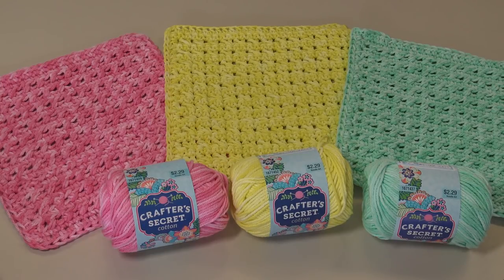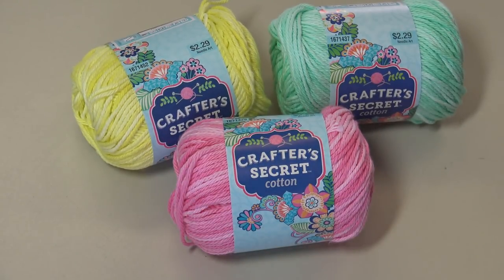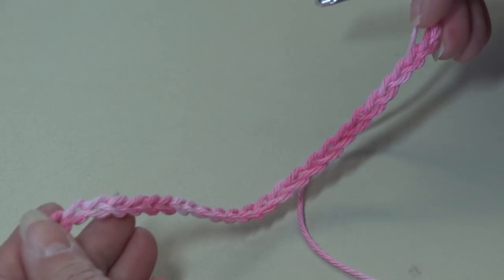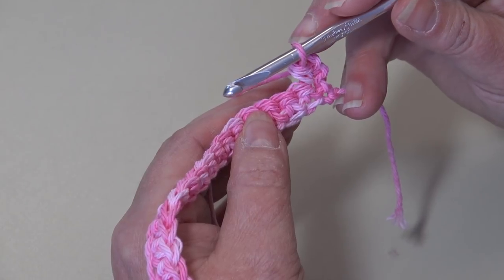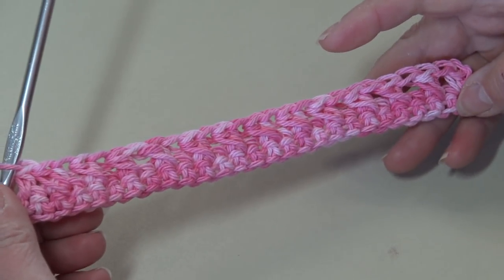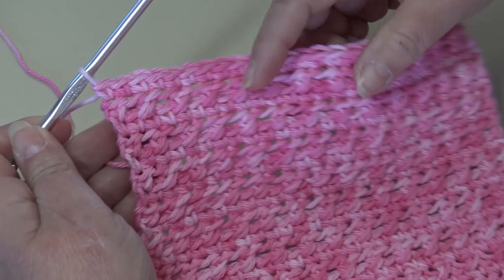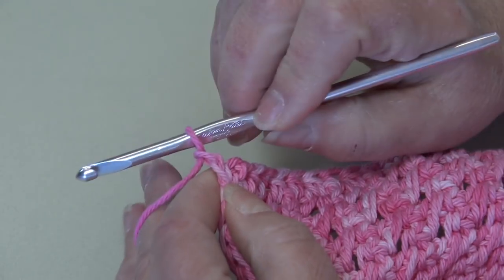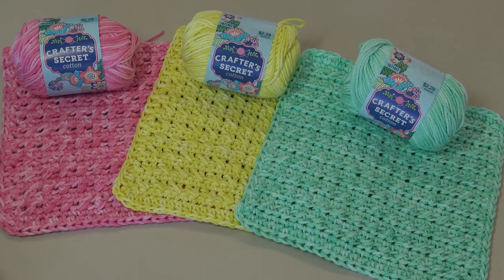Easy Springtime Dishcloth - Crochet Tutorial - FREE PATTERN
Easy Springtime Dishcloth is a wonderful pattern to dress up your kitchen for the Spring season.  Let me show you step by step how to crochet this beautiful dishcloth.

Click the link above to down load the free pattern and follow along with the video.